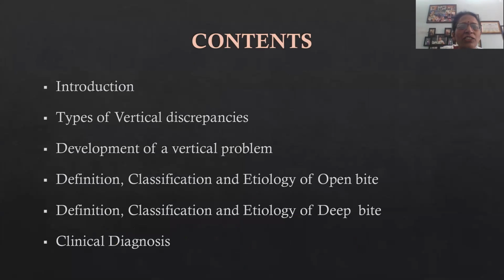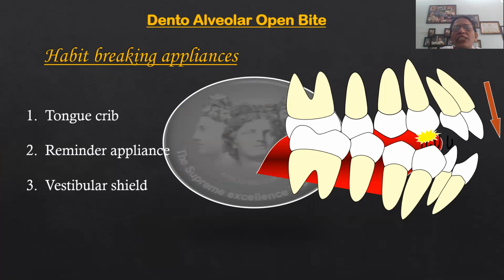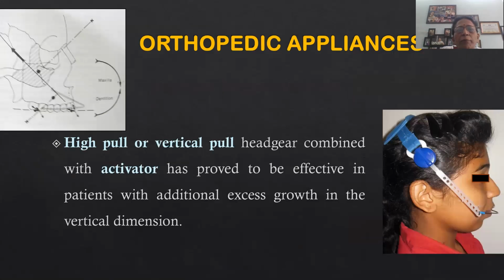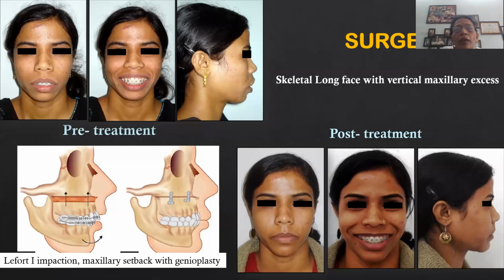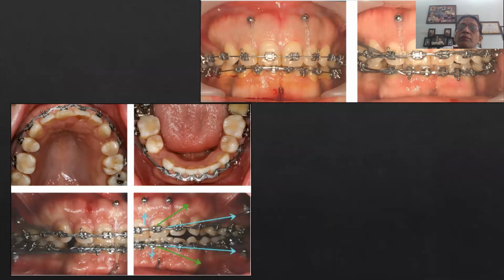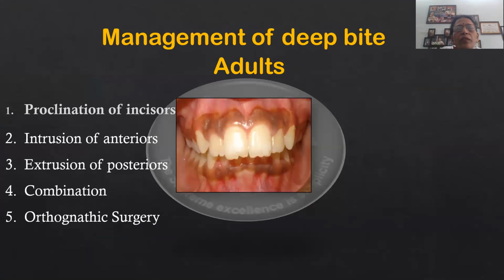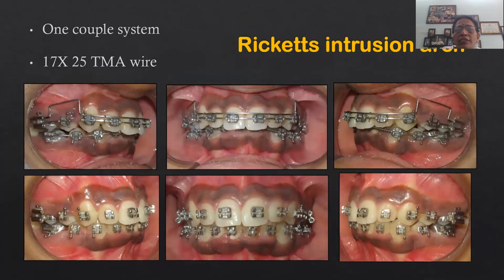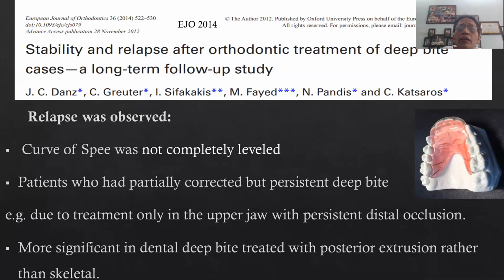Contemporary management of Vertical Discrepancies by Dr Wasundhara A Bhad(Patil)